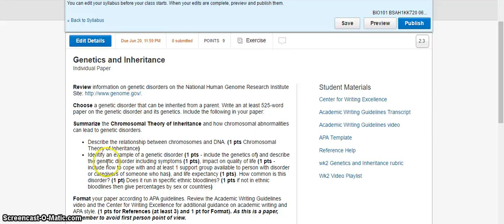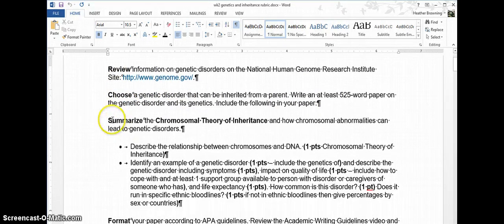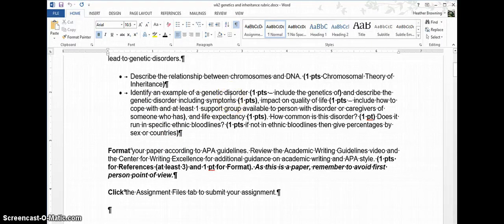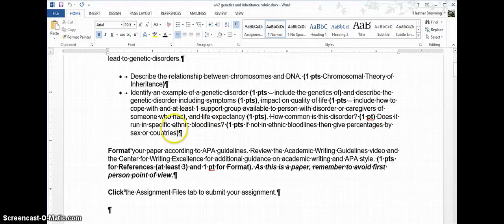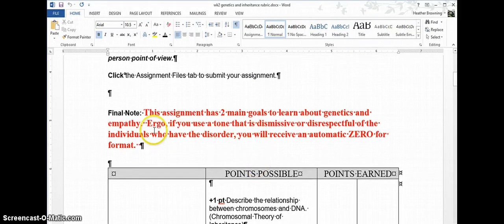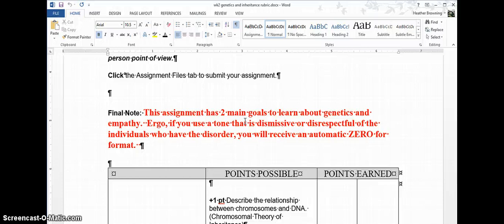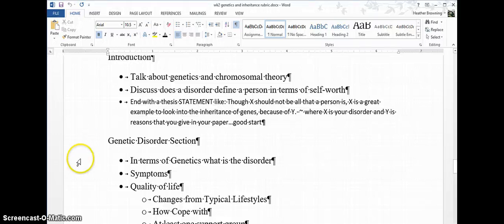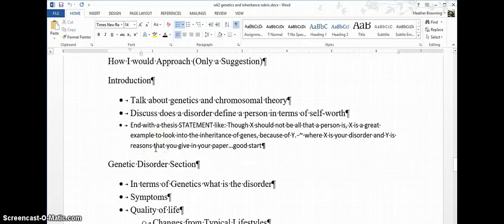BIO wk2 GI paper walkthrough 06042016